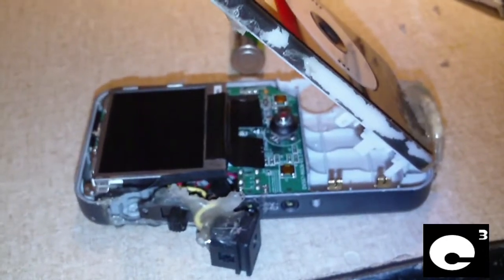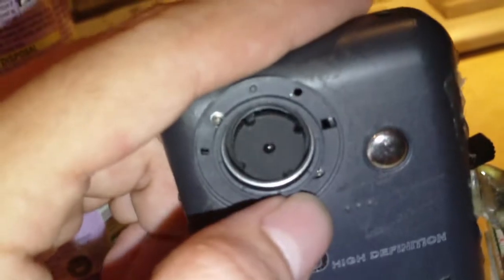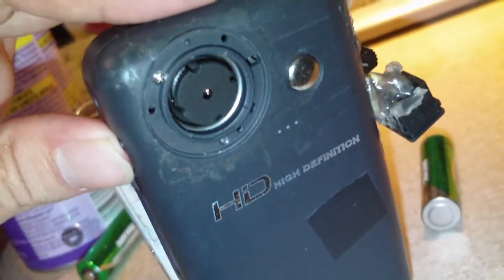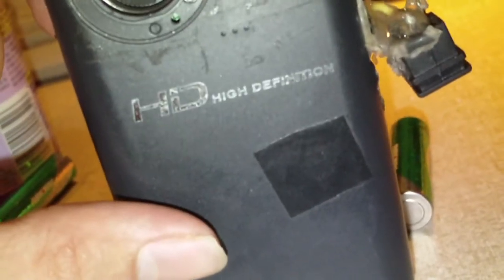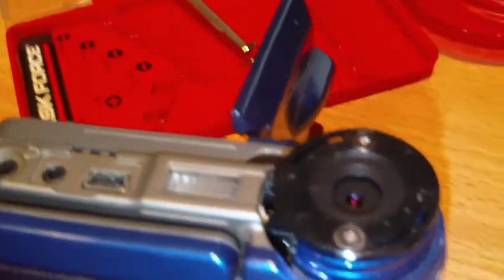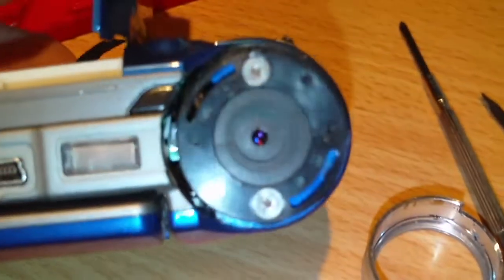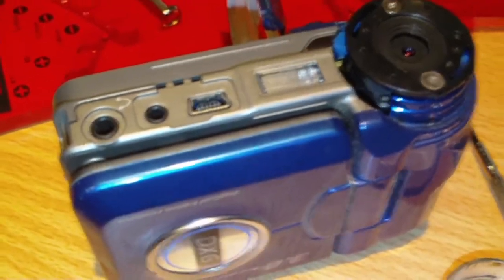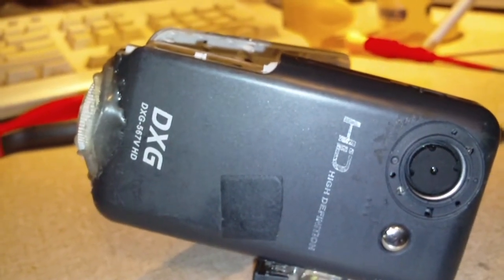The DXG 567V is suffering from lens focus issues!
After doing a microphone mod to my DXG 567V HD camcorder, I am having issues with the focusing of the lens on my camera. Hopefully I can get it fixed